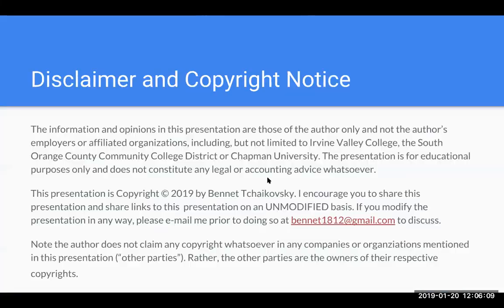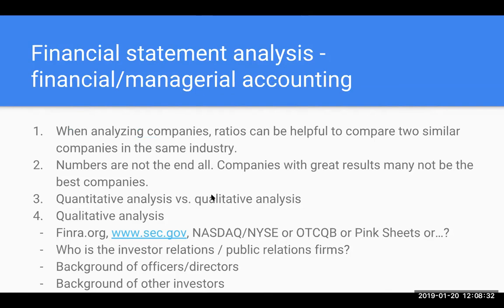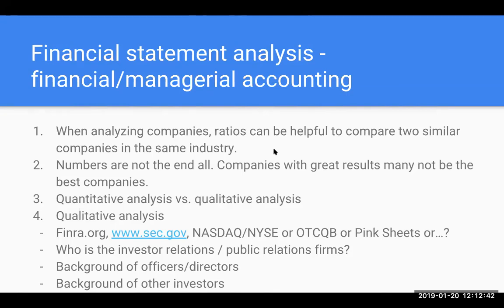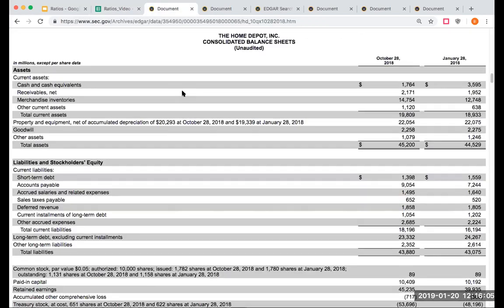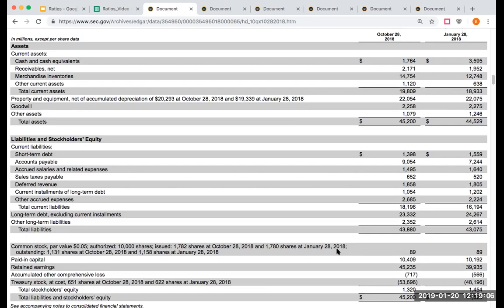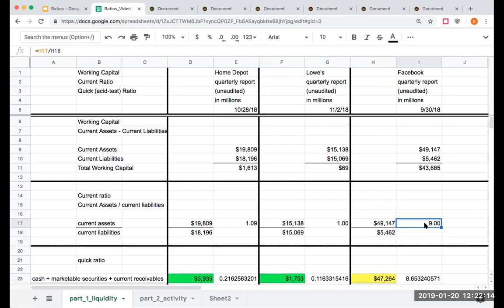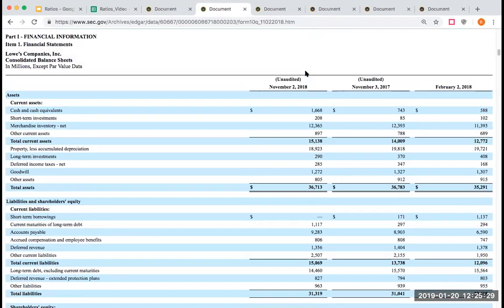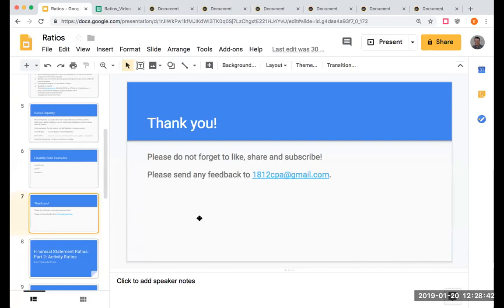Ratios Part 1: Introduction and Liquidity Ratios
Want to thank investopedia.com for providing the definitions for this video.